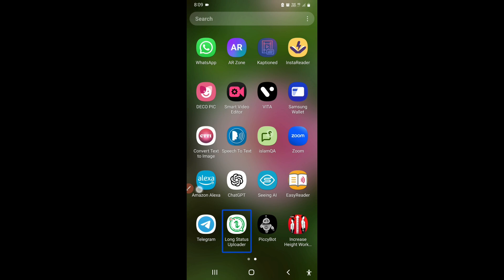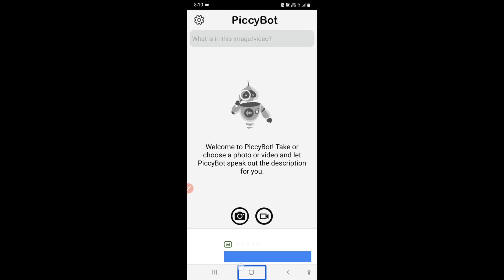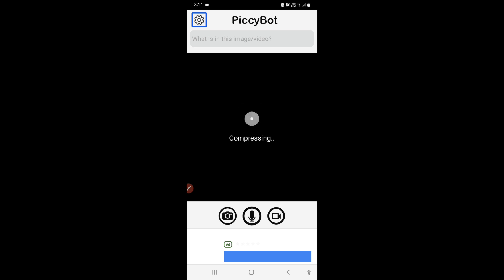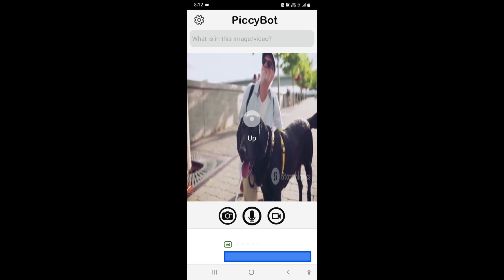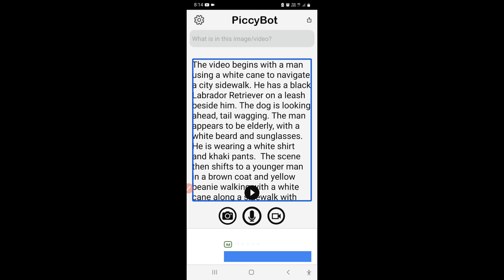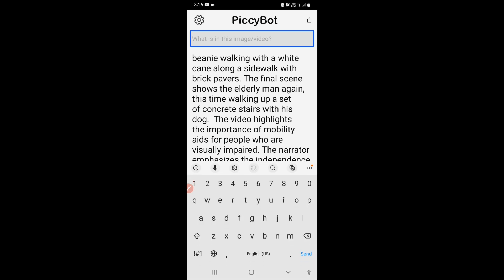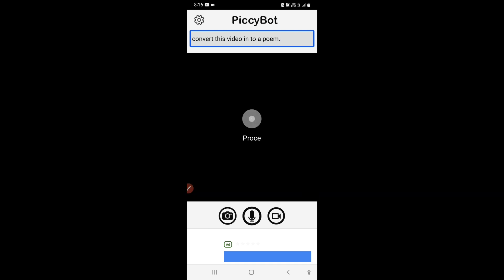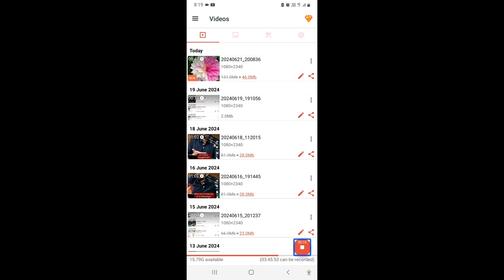how to get AI descriptions of what is happening within a video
Check out "PiccyBot"